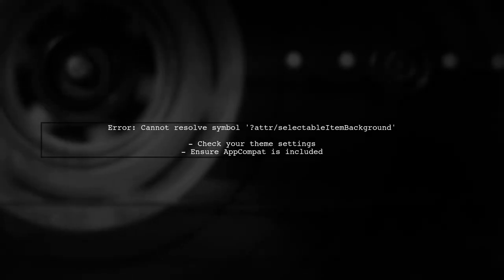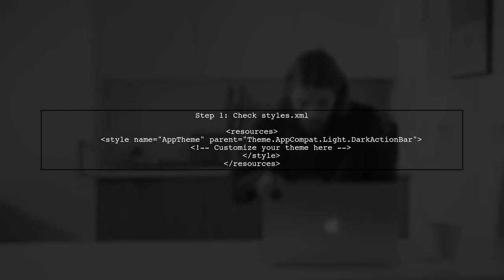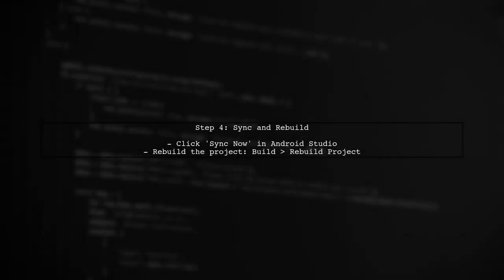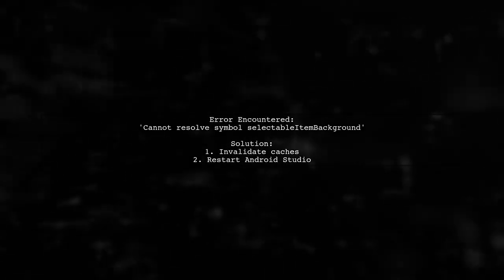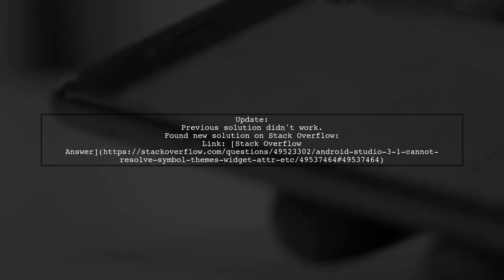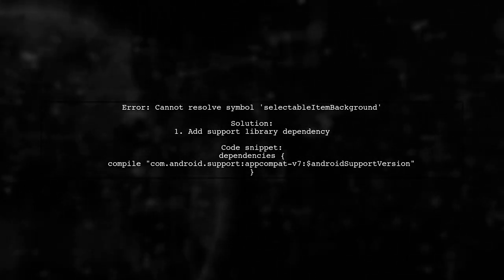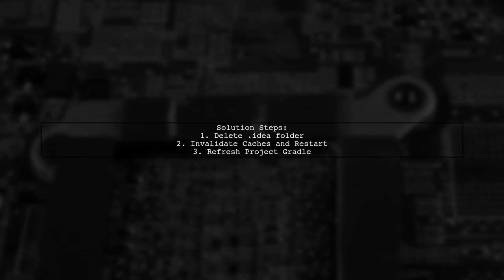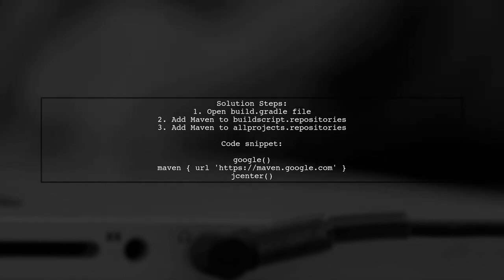Fix Android Error: Cannot Resolve Symbol '?attr/selectableItemBackground'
In this video, we tackle a common issue faced by Android developers: the "Cannot Resolve Symbol '?attr/selectableItemBackground'" error. This problem often arises when working with themes and styles in your Android project, leading to frustration and delays in development. Join us as we explore the causes of this error and provide step-by-step solutions to help you get back on track and enhance your app's user interface.

Today's Topic: Fix Android Error: Cannot Resolve Symbol '?attr/selectableItemBackground'

Related to